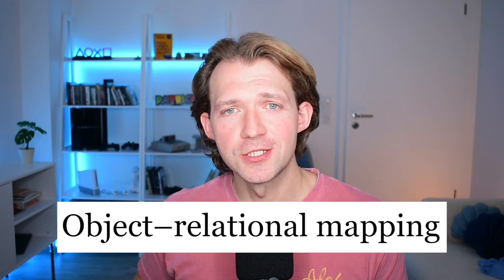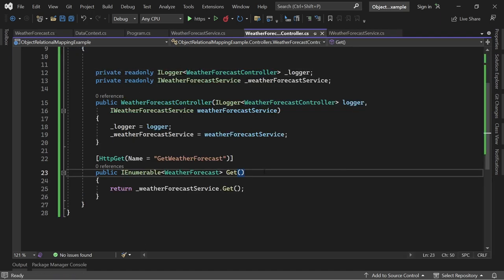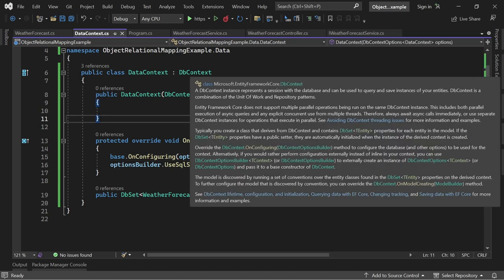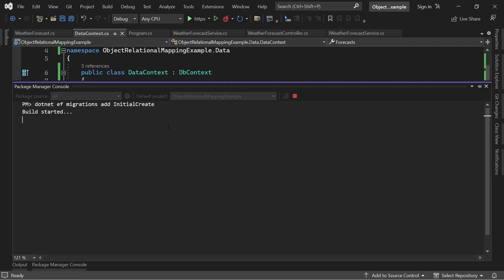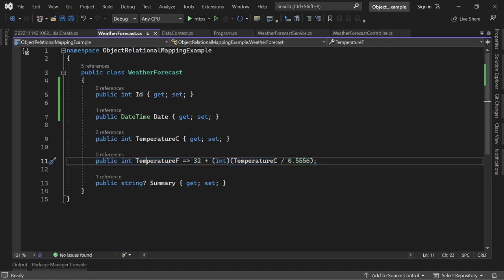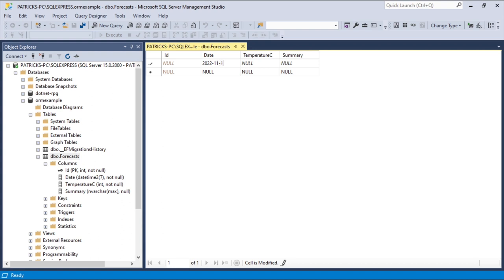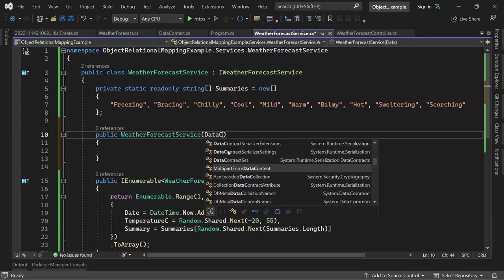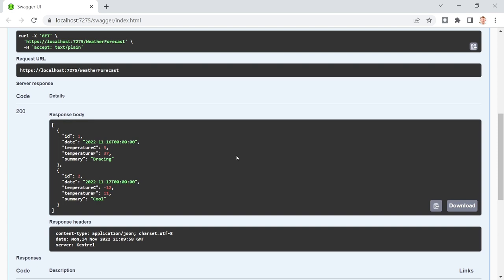Object-Relational Mapping Explained for EVERYONE (with Code Examples) 🚀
Table of Contents:
00:00 Object-Relational Mapping Explained for EVERYONE 🚀
00:29 Prepare the Model (the Object)
00:51 Preparing the Web API Controller
01:36 Add the Object-Relational Mapper/ORM Entity Framework 7
02:35 Use Code-First Migrations
04:12 See Mapped Table in SQL Server
05:25 Implement receiving the data from the database

🙏MANY THANKS TO THESE LOVELY PEOPLE:
Nathan Waterman
Rakesh Bridgraj
Joaquim
Ralf Kürbitz
Thomas McMeekin
Ameet Jayawant
JesperNielsen
Paul
Alvin Majid
Slava Ukrayini
Piotr Franczak
Jan Trichter
Tom
H. Ali
Ashley Gahl
Daniel Viveros
Mehmet Ali Ege
Winther
harry j
Sam Catlow
Jim
Brian Williams
Gonzo
Jonas
Ariel Sartor
Andy Benson
Raphael Lukas
James Goforth
Doug Nelson
Arif Hasanov
Thomas Korsgaard
FastTrak
Jeff Sager
Dan Moyer
AlgoMarket
Mennskr
Simon
Michael Mel
Hermann Rösch
Jim McNeal
Kieron
Gerrit Esmeijer
Axel
Kareem Skinner
Joaquim
Alain Legrand
Per Rieland
Greg
Brendan Maunder
Stageoner
Andrew Campbell
pascalditzfeld
PovilasSimanskas
jenö
Marco Otilli
Mark
l33ter
alibux
g.dassel
Luke Vincent
mrcl
Alain Legrand
Thomas Werner
István Csibor
Grant Burdon
Gerrit Esmeijer
Illia
Németh-Pók István
Michael Mel
Marko Zdilar
GerryB
Domen Hren
Carey
Peter De Tender
Baris Keskin
Mathias
walter e watkins
Günther Dassel
Axel
Josh
Daniel Huber
Fredric Adell
Juan Carlos
Manolis
Pajani
P.
Jonas Granlund
Bobby
Kristina